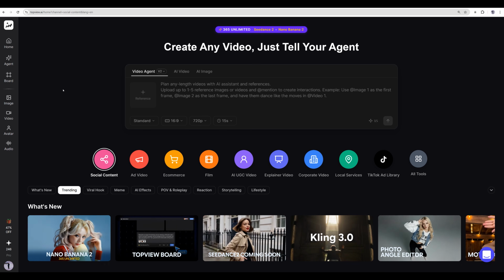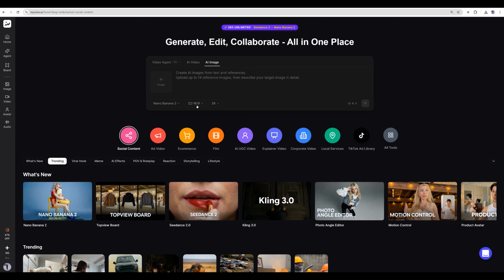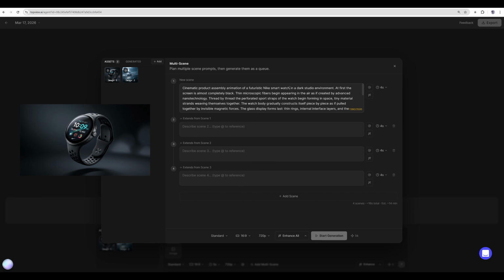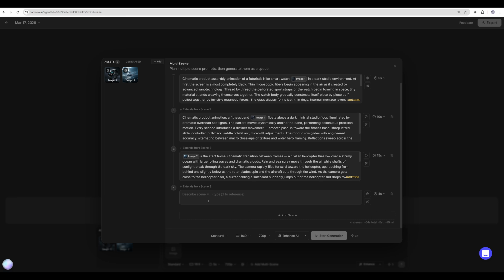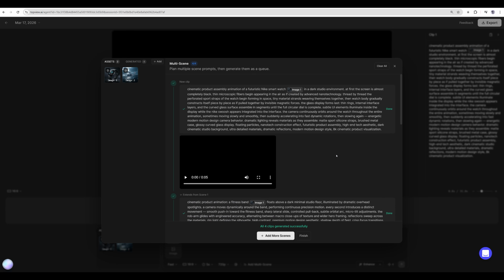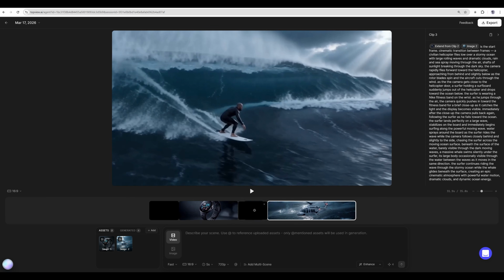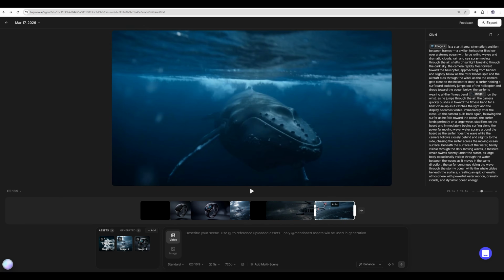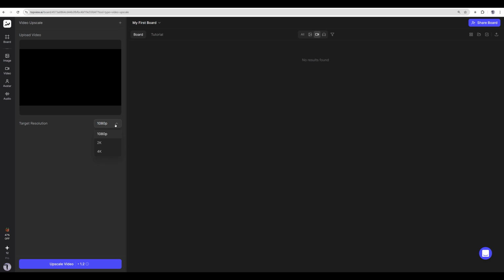Early access to Seedance 2.0 | Topview.ai Review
On the Topview platform, Seedance 2.0 is labeled as Standard. Fast refers to Seedance 2.0 Fast.

00:00-00:34  Intro
00:34-00:50  Simple method
00:50-05:46  Video Agent V2
05:46-05:52  Export
05:52-06:00  Upscale
06:00-06:13  Final